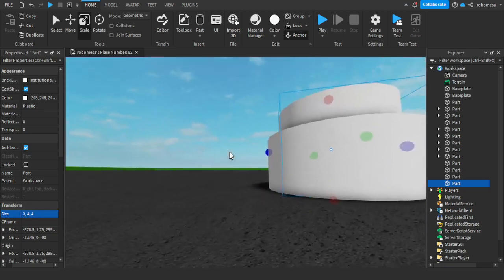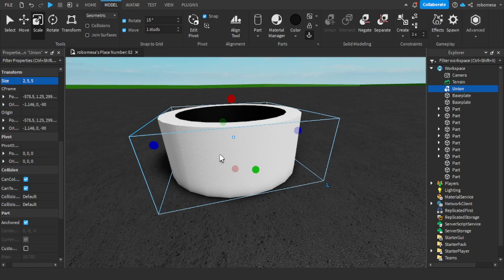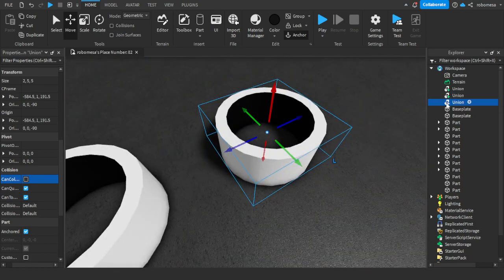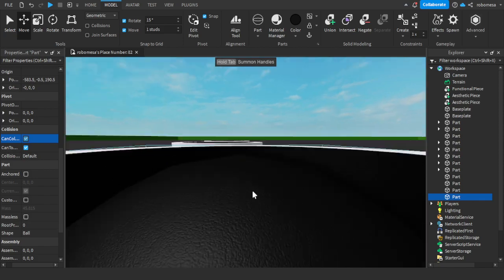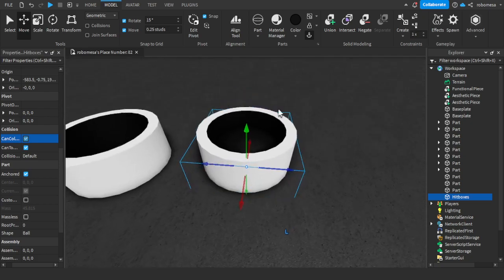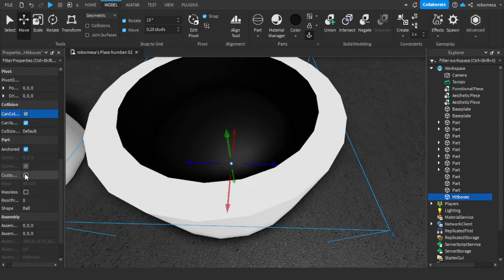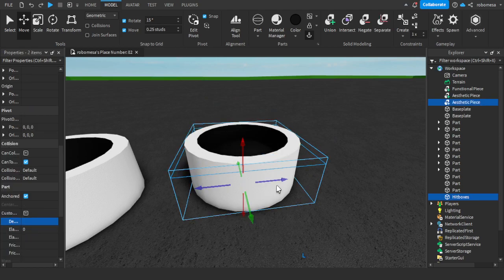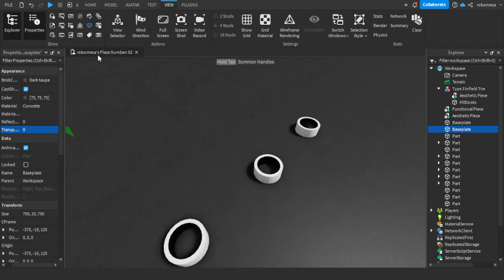Types of Infield tires in RoRacing (Studio Tutorial)